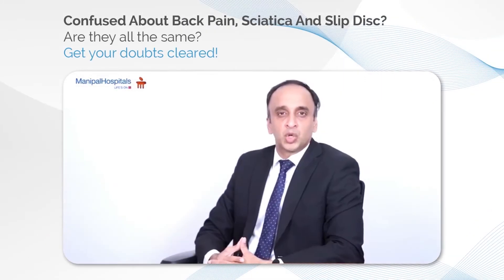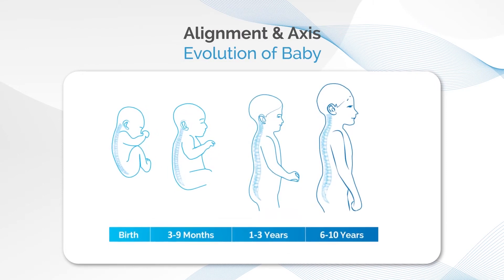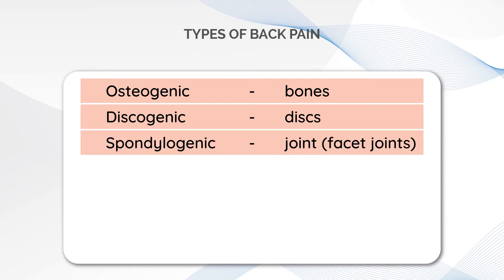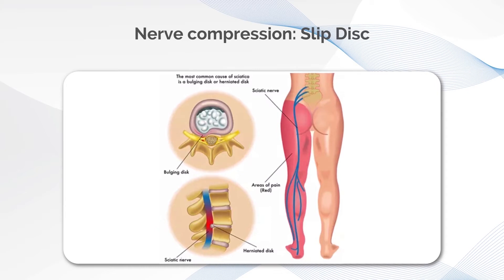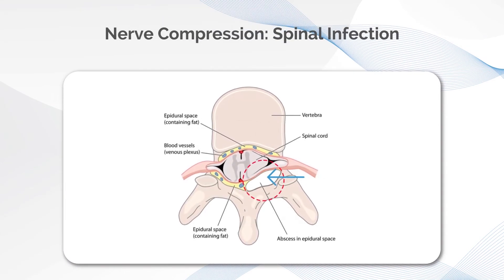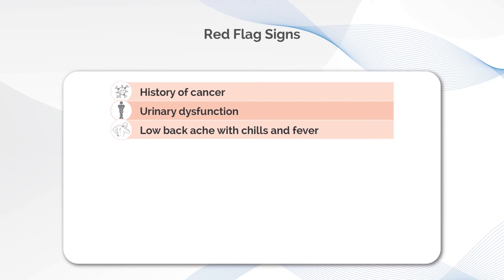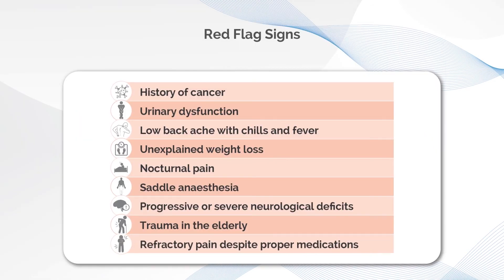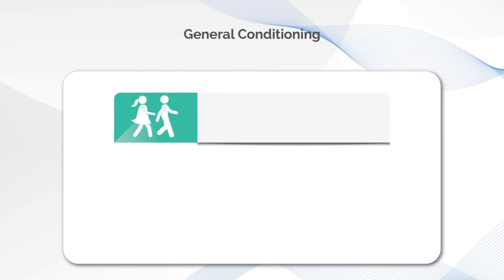Dr. Amritlal A Mascarenha, talks about the differences between back pain, sciatica and slip disk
Our spine health expert Dr. Amrithlal A Mascarenhas - Consultant Spine Surgeon at Vikram Hospitals (A Unit of Manipal Hospitals) talks about the differences between back pain, sciatica and slip disk. Watch the video to find out how the structure of the spine affects these ailments and discover simple ways to keep your back healthy.